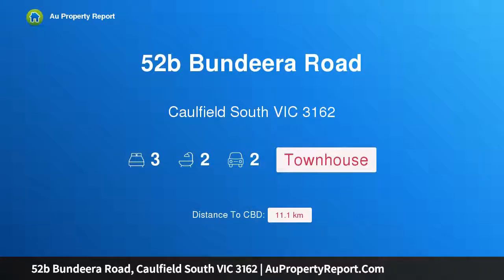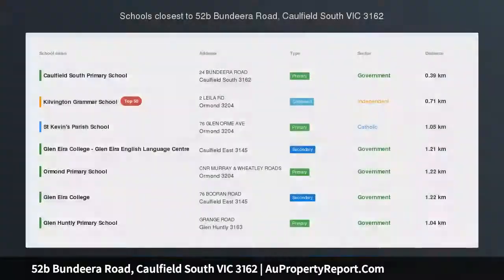52b Bundeera Road, Caulfield South VIC 3162 | AuPropertyReport.Com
52b Bundeera Road, Caulfield South VIC 3162
Property Type: townhouse
Bedrooms: 3
Bathrooms: 3
Car Space: 2
Architect designed luxurious style